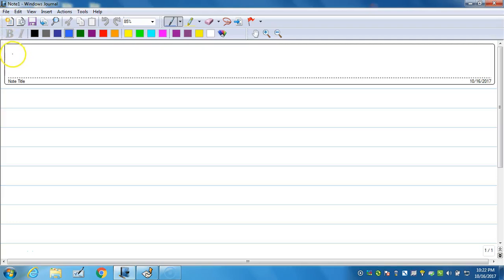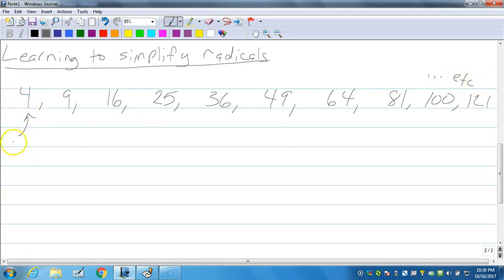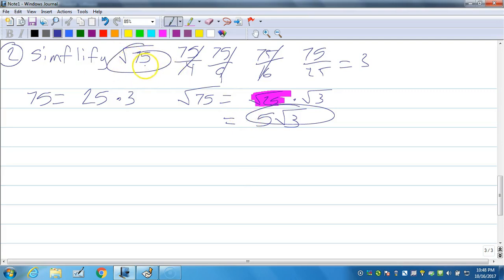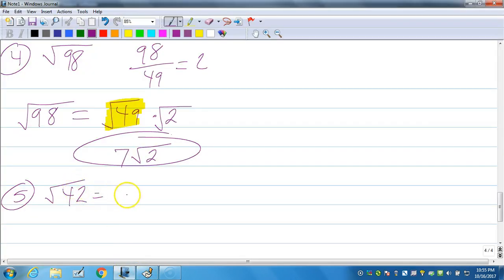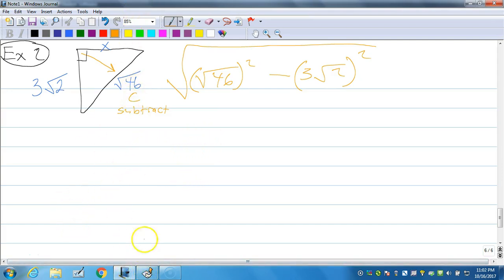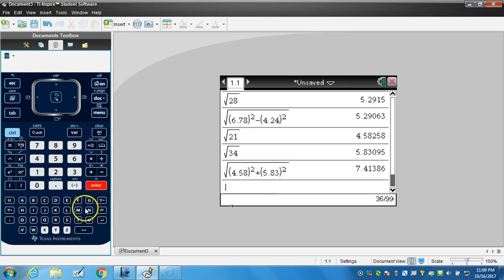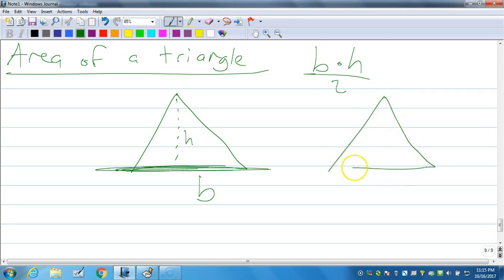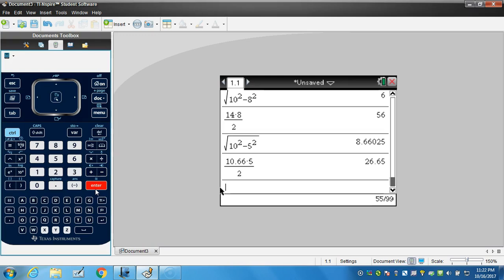Pythagorean Theorem 2